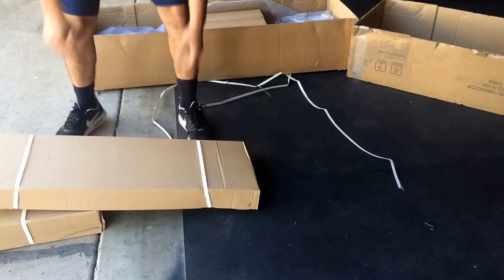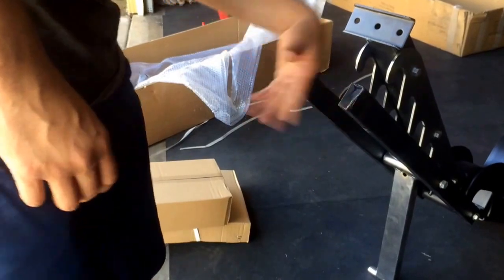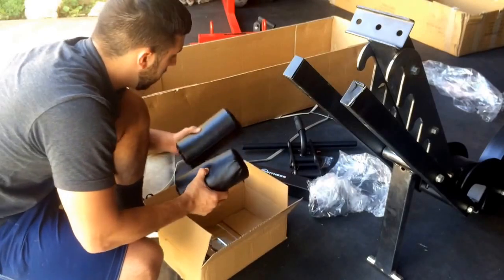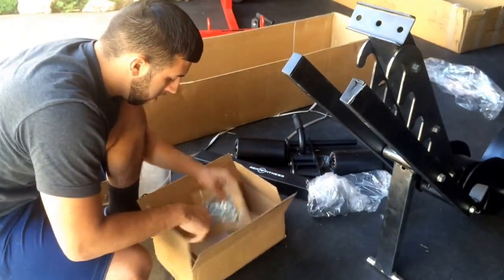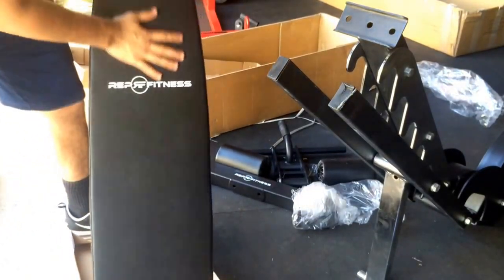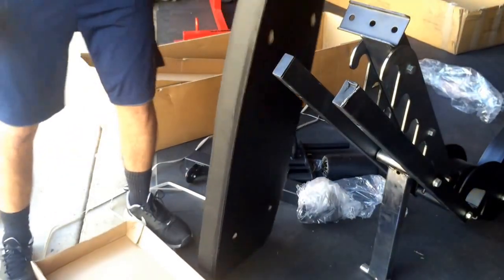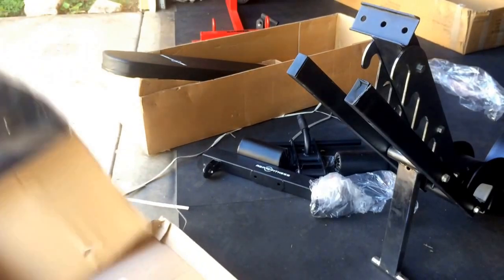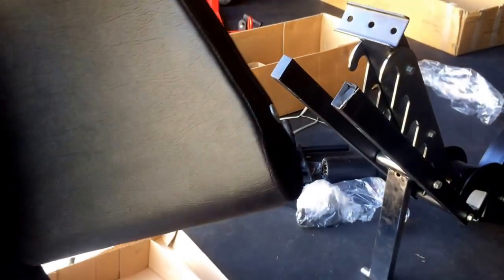Unboxing the rep fitness bench